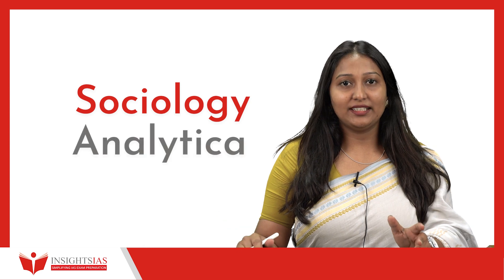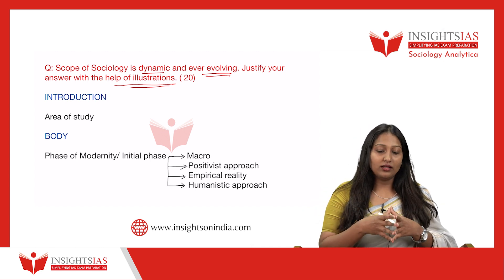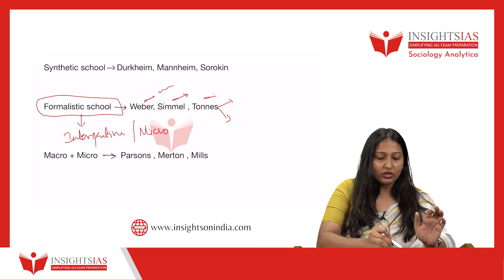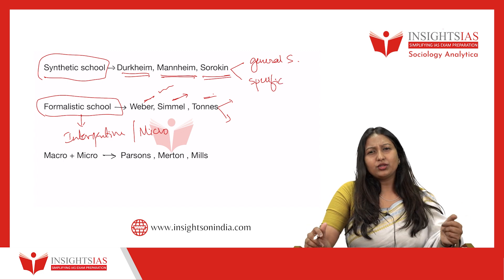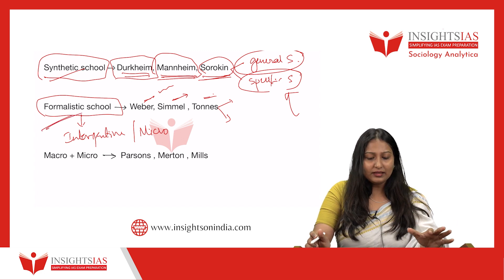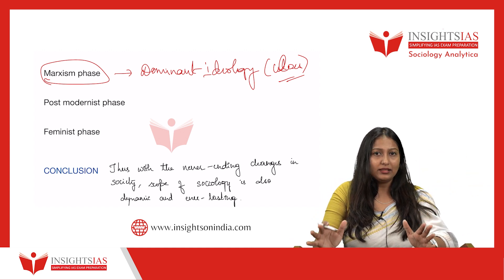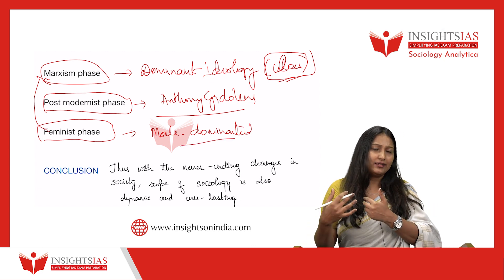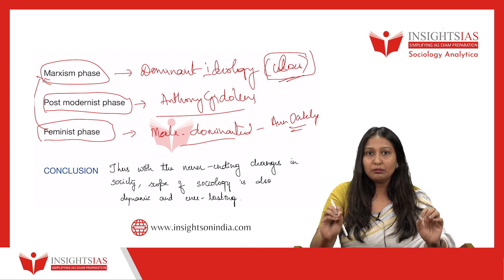Sociology Analytica Day 3 (June 15th) | Ms. Pooja Prasanna, Sociology Faculty @INSIGHTS IAS ​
Sociology Analytica Day 3(June 15th)

Question : Scope of Sociology is dynamic and ever evolving. Justify your answer with the help of illustrations. ( 20 marks / 250 words)